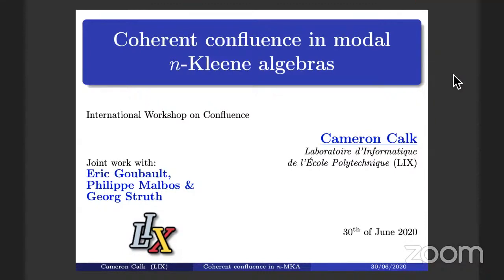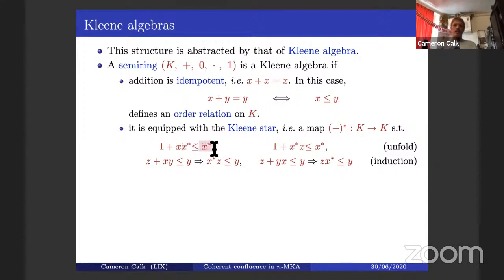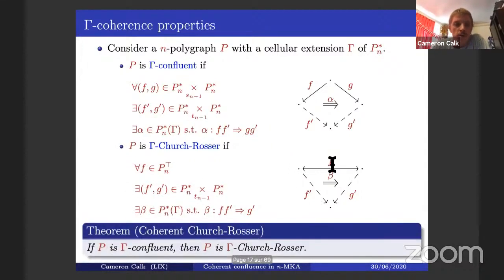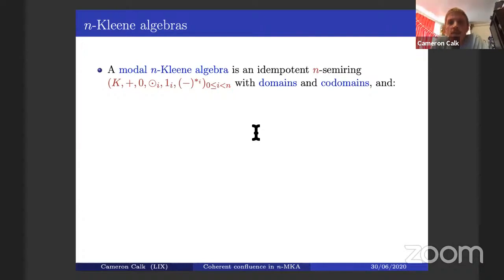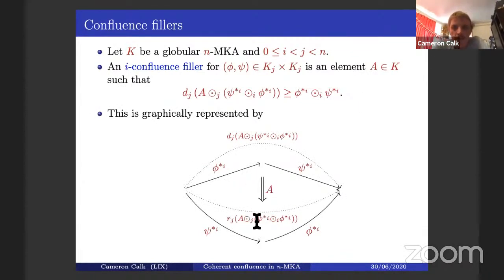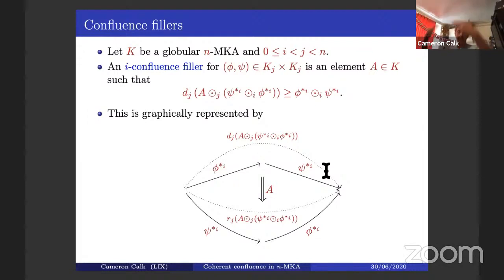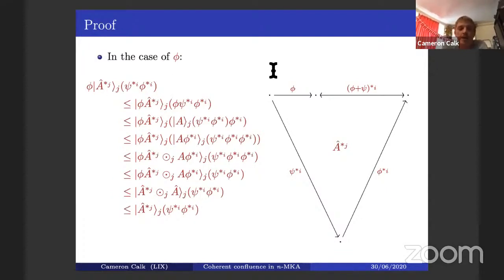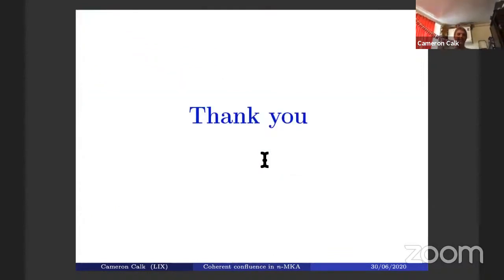IWC 2020: Coherent Confluence in Modal n-Kleene Algebras (Cameron Calk)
Talk 9